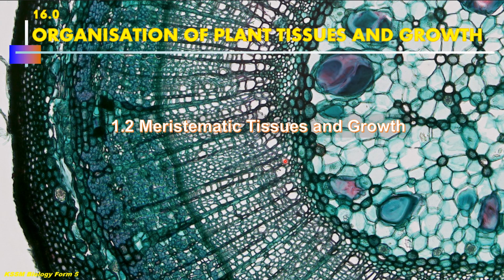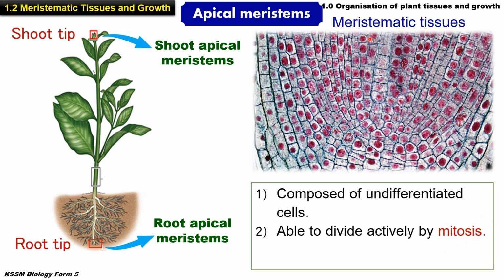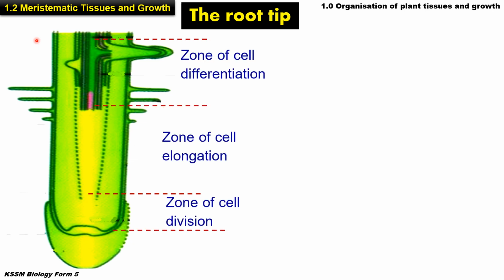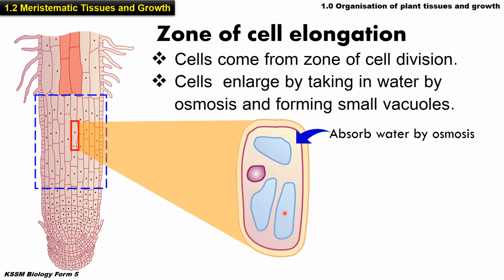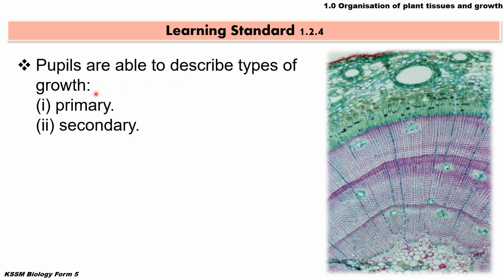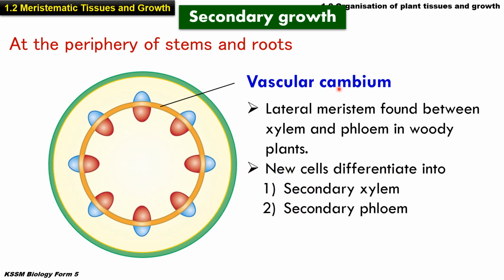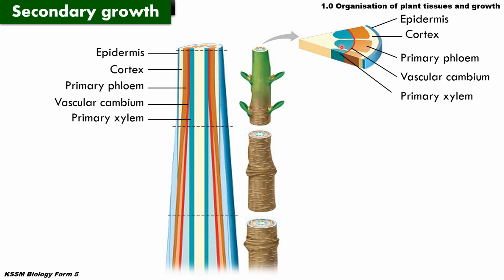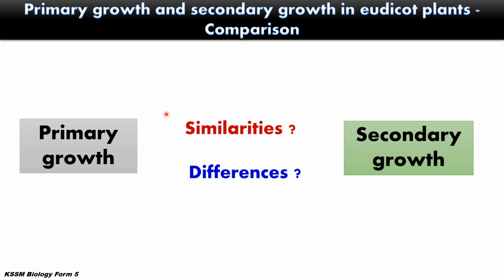1.2 Meristematic Tissues and growth (Form 5 Biology, Chapter 1)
Let's learn about the plant tissues together